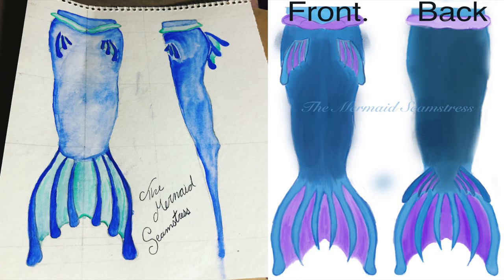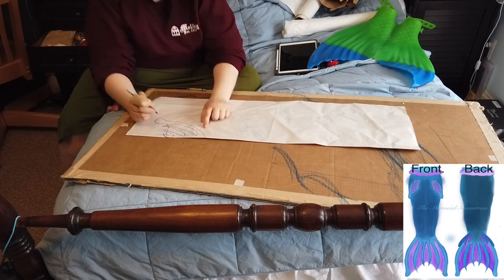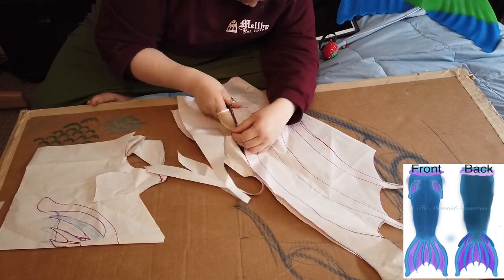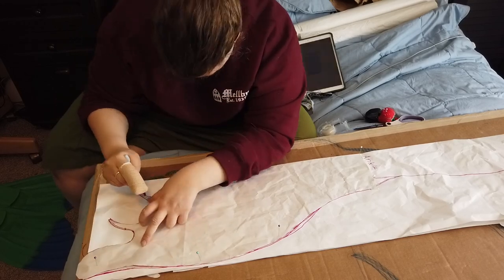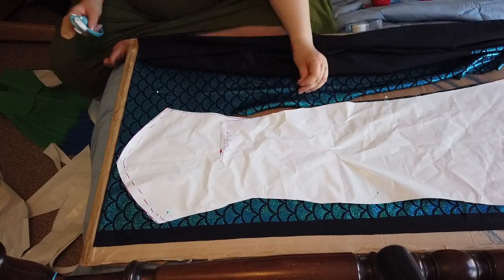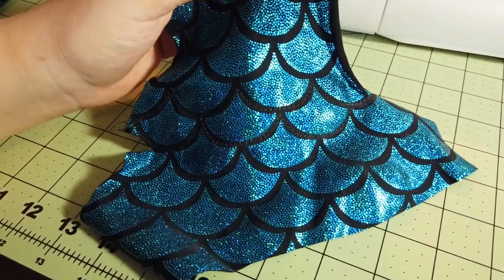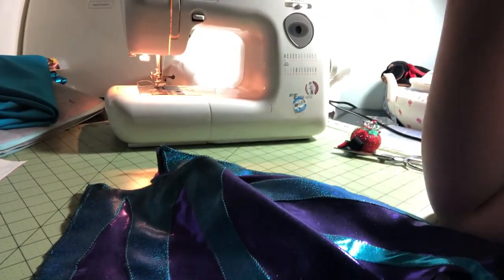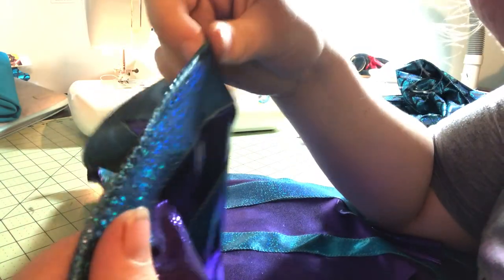Studio Vlog | Making a Tail for the Mermaid Harpist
I made a thing! Actually, I made a tail for the Mermaid Harpist. Check her out on Instagram

Looking to make your first mermaid tail or bring your next on to the next level?

Editing done in FinalCut Pro

Dry footage filmed on an iPhone 8 plus
Underwater footages filmed on a GoPro Hero 6